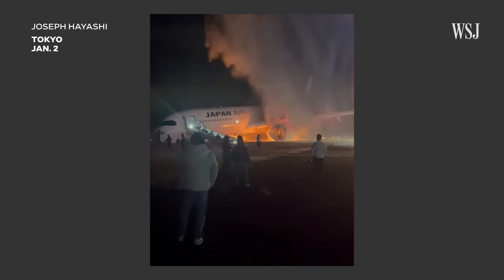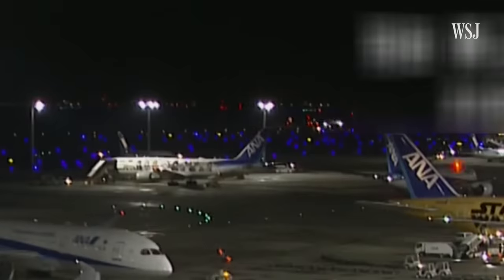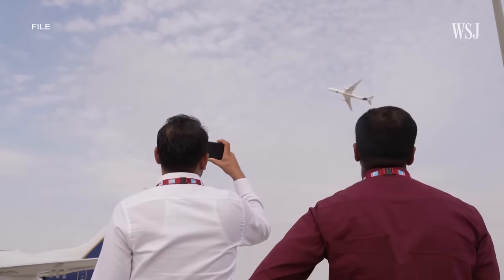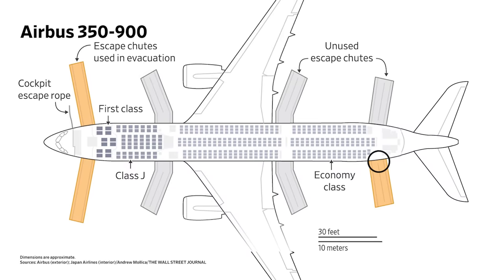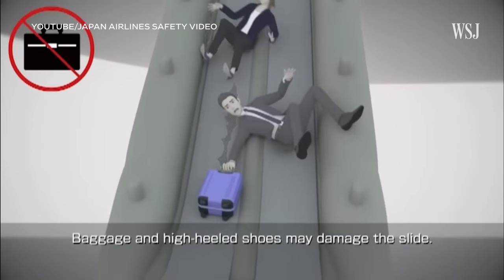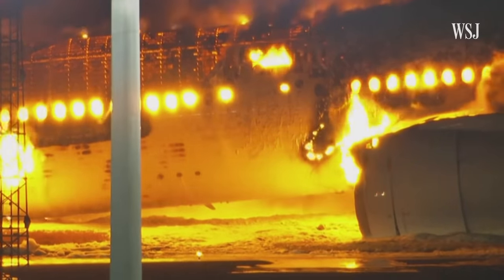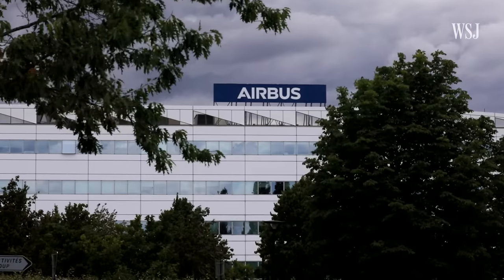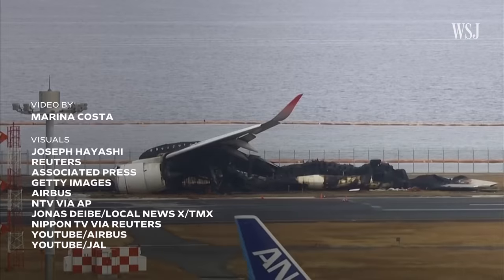Japan Airlines Crash: How All 379 Onboard Survived | WSJ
All 379 passengers and crew escaped relatively unscathed after Japan Airlines flight 516 burst into flames following a crash with a coast guard plane at Tokyo’s Haneda Airport. The Airbus A350 jet was able to evacuate all passengers in under 20 minutes.

WSJ explains how air safety advances and the plane’s design helped to ensure their survival.

Chapters:
0:00 The crash on the runway
0:38 How evacuation unfolded
3:19 Aircraft design
4:27 Takeaways